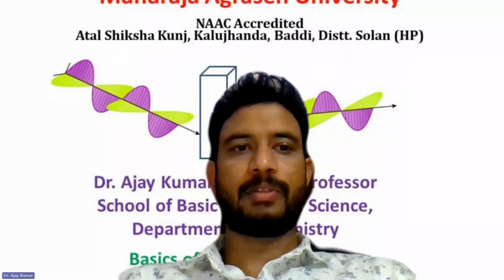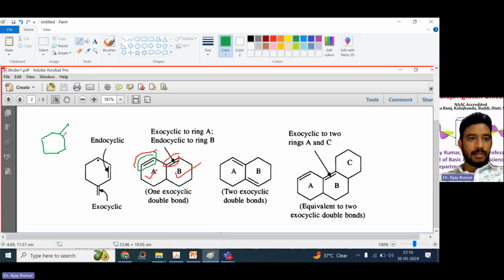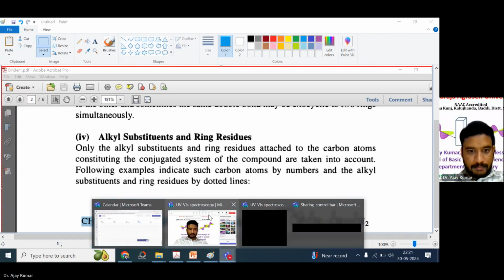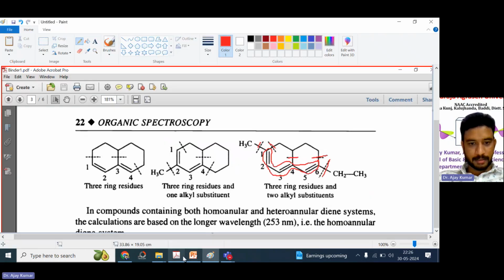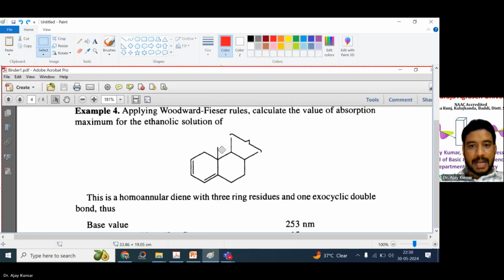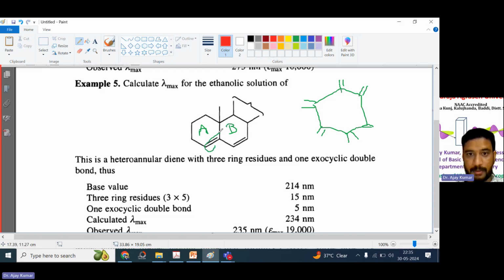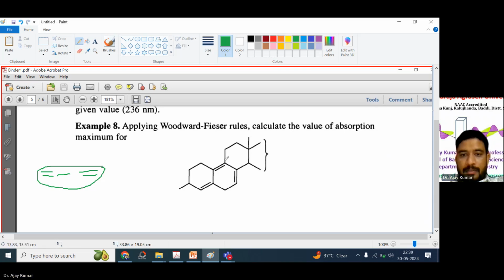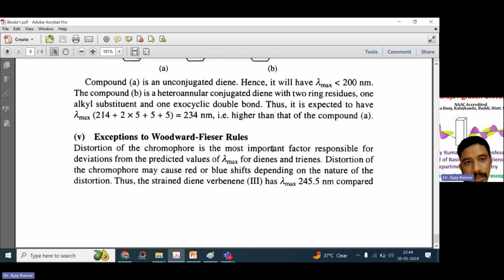Woodward Fieser Rule by Dr. Ajay Kumar | MAU Baddi